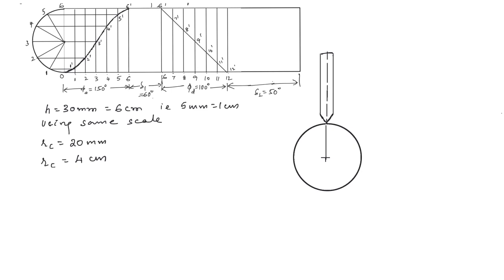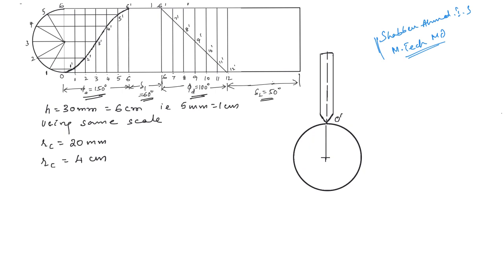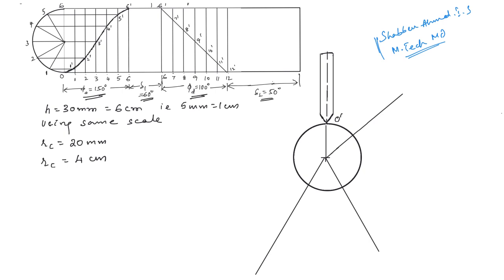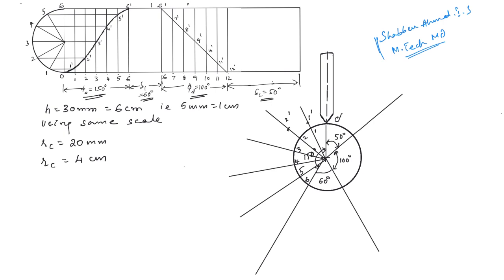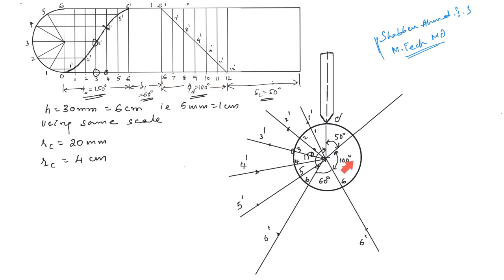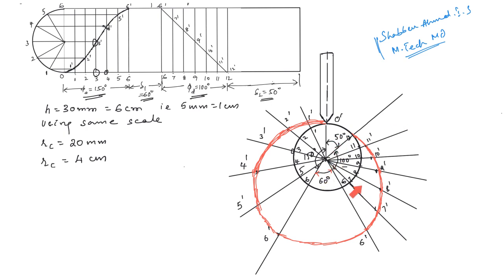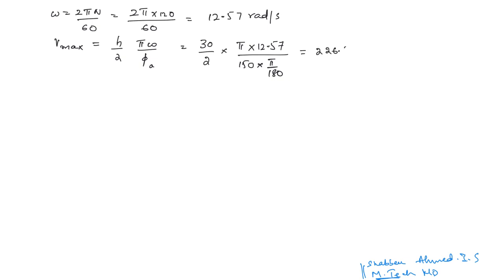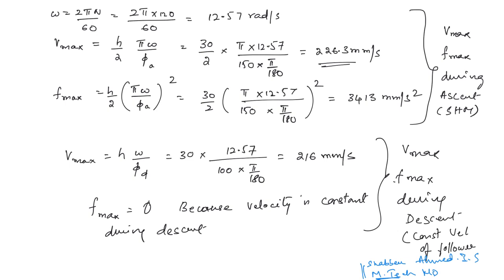Cam Profile 1 Part 2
Drawing a cam Profile